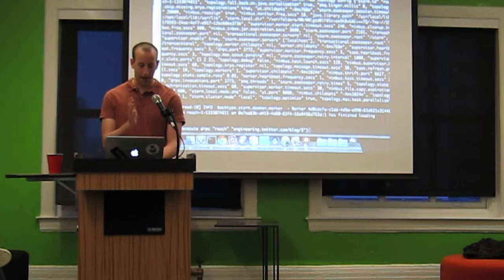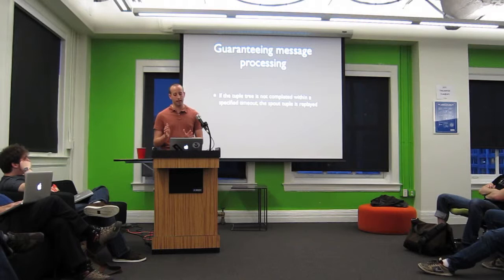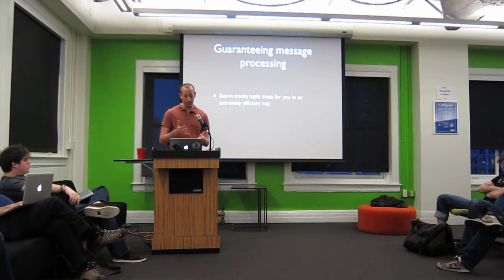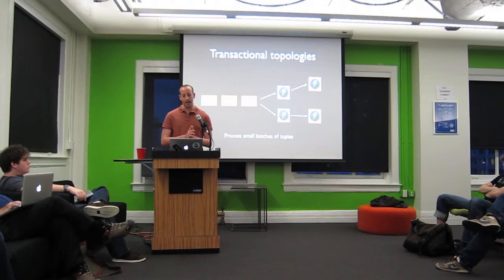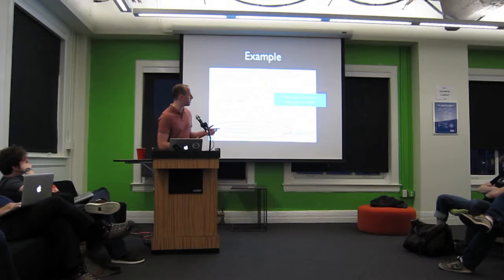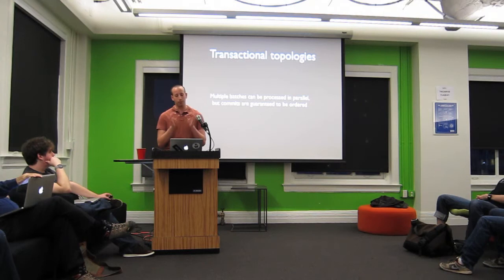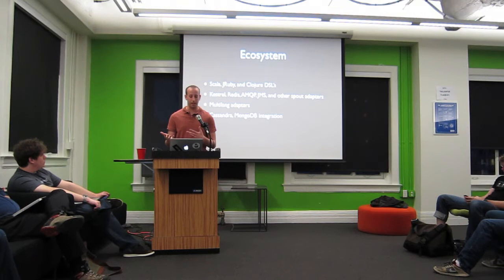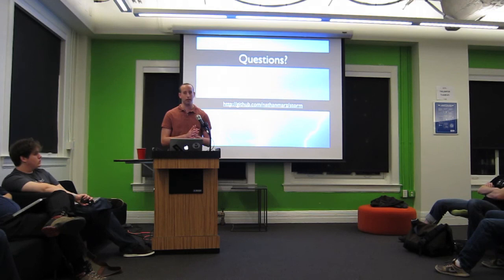Nathan Marz on Twitter's Storm, Part 3/3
On March 29, 2012 at SF Data Mining